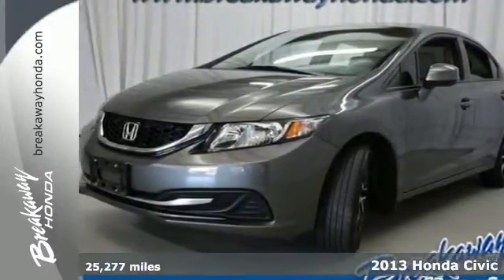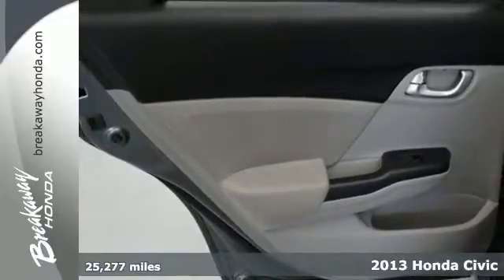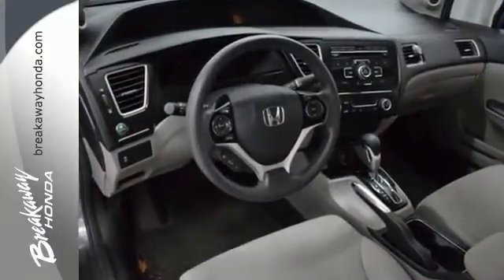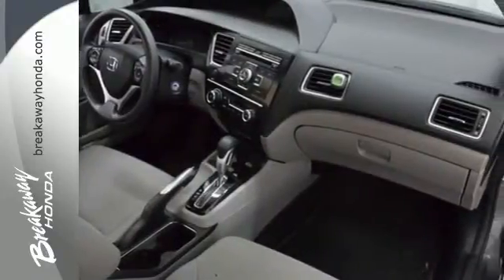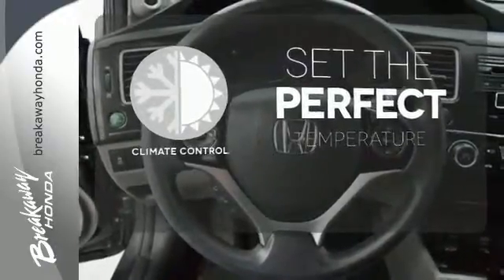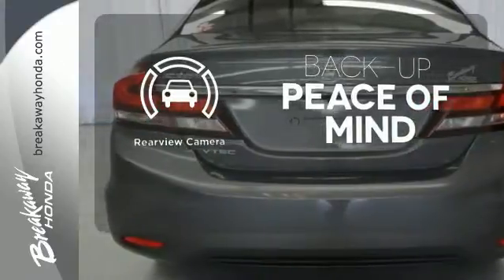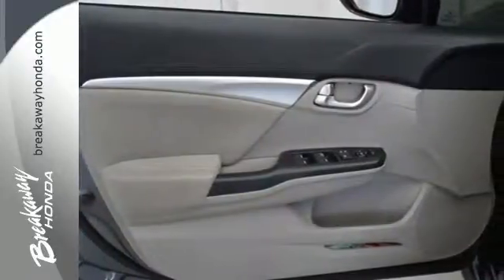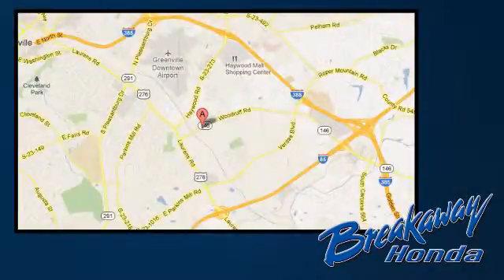Certified 2013 Honda Civic Greenville SC Easley, SC 160922A - SOLD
Year: 2013
Make: Honda
Model: Civic
Trim: EX
Engine: 1.8L I4 SOHC 16V i-VTEC
Transmission: Compact 5-Speed Automatic
Color: Gray
Interior: Gray
Mileage: 25277
Stock #: 160922A
VIN: 2HGFB2F88DH528210
BLUETOOTH and REAR VIEW CAMERA. Brake assist, Electronic Stability Control, Power windows, and Remote keyless entry. Honda Certified! You Win! Creampuff! This stunning 2013 Honda Civic is not going to disappoint. There you have it, short and sweet! Honda Certified Pre-Owned means you not only get the reassurance of a 12mo/12,000 mile limited warranty, but also up to a 7yr/100k mile powertrain warranty, a 182-point inspection/reconditioning. This Civic will take you where you need to go every time...all you have to do is steer!

Address:
330 Woodruff Rd